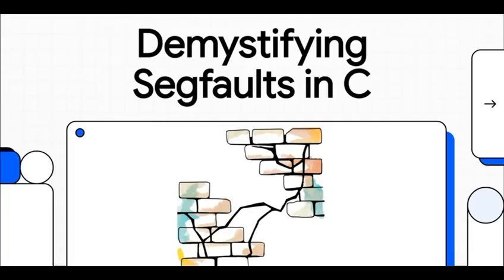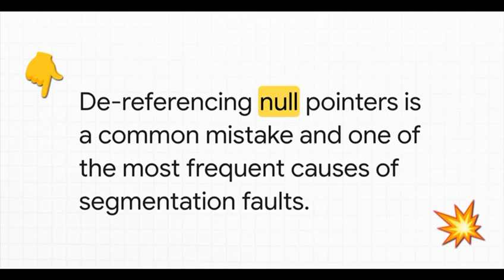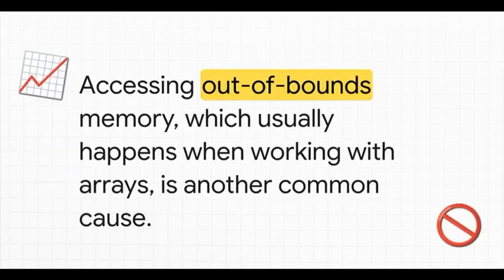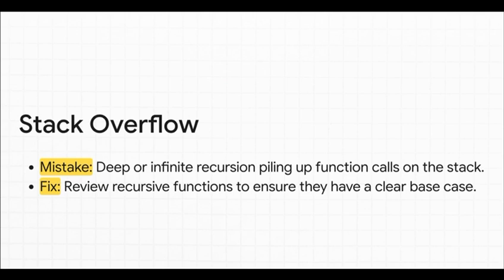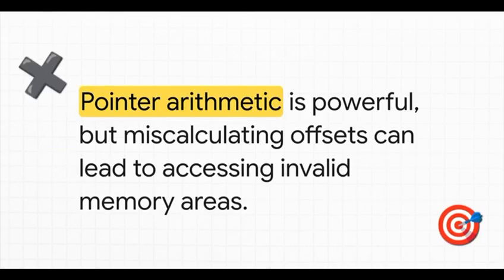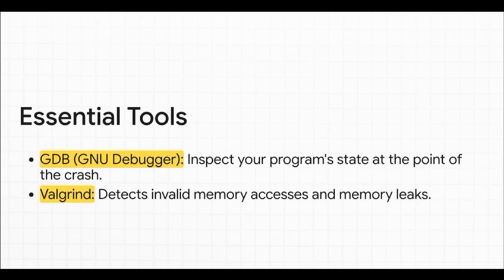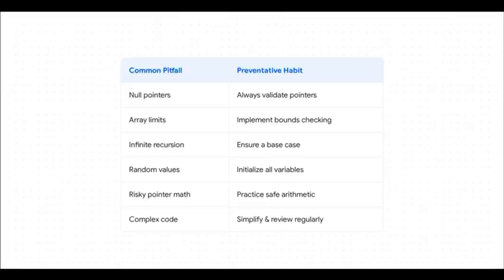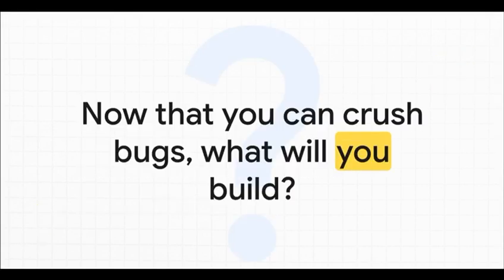Explain Segmentation faults in C.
Ever been hit by the dreaded "Segmentation fault (core dumped)" error? You’re not alone! This crash is one of the most common and frustrating bugs when working in low-level languages like C .

In this comprehensive video, we break down exactly what a Segmentation Fault (Segfault) is, why it happens, and—most importantly—how you can fix it!